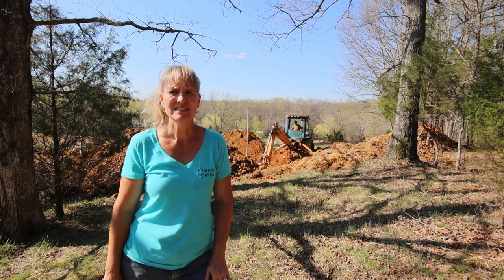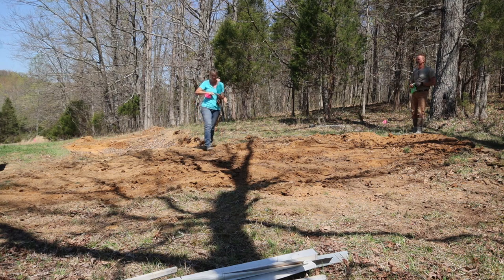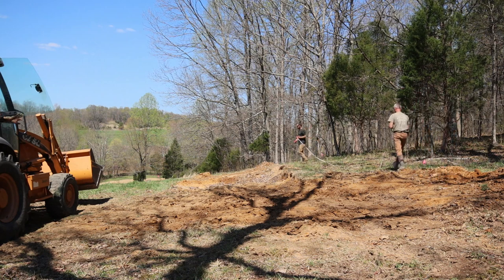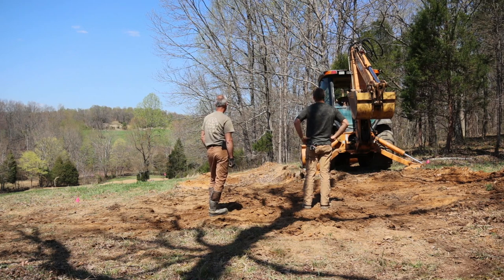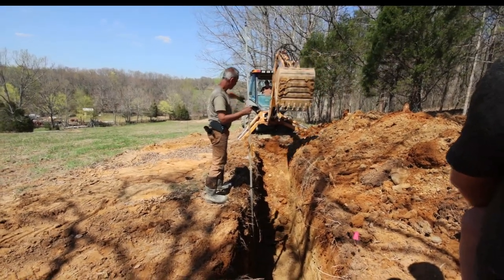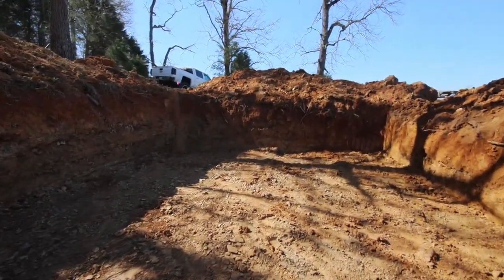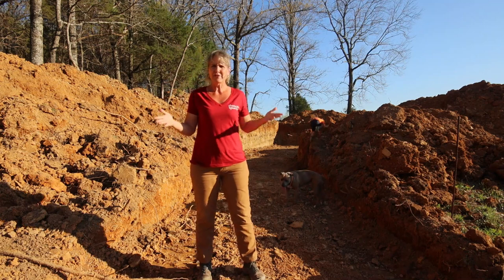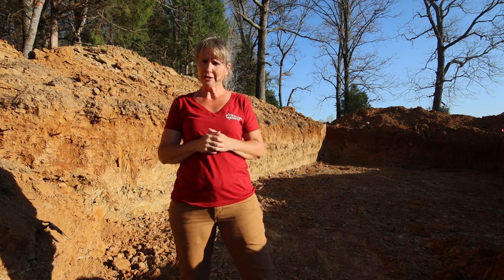Building a Root Cellar: Just Getting Started! | Backhoe at Work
We're building a ROOT CELLAR! Root cellars are underground structures that use the earth to provide a means to naturally cool, insulate and maintain proper moisture levels of foods to prevent spoilage. As Philip and I build our off-grid homestead, a traditional root cellar is a means to provide long-term storage of produce and other food storage that won’t drain our off-grid resources. This is just the start, we have a long way to go! Come along for the journey!

Learn all about root cellars on the blog and why we are building one on our homestead.

Travel Theme Song courtesy of IMovie Studios.